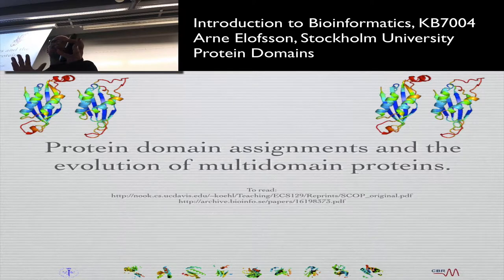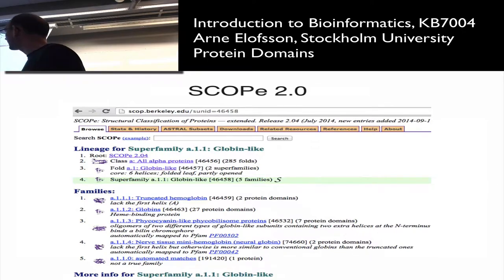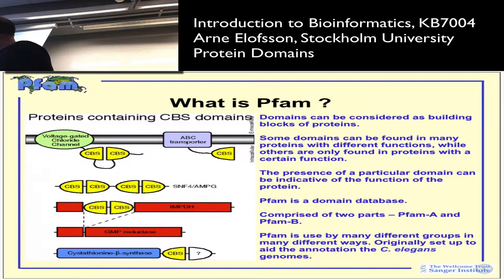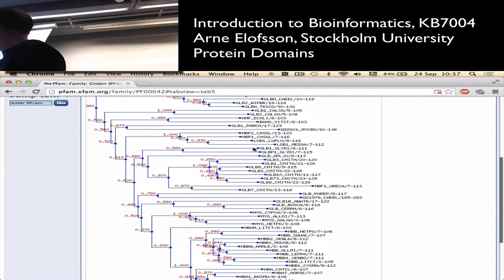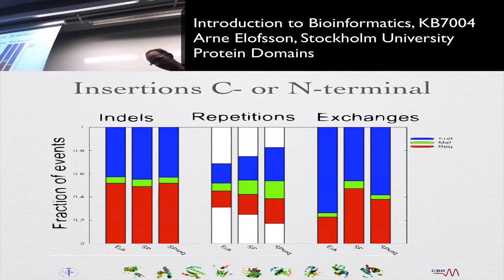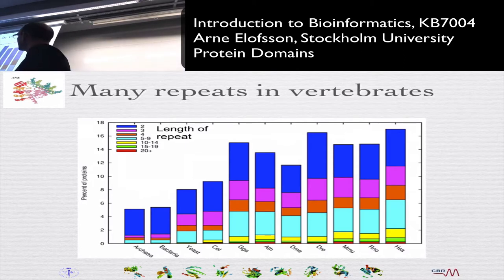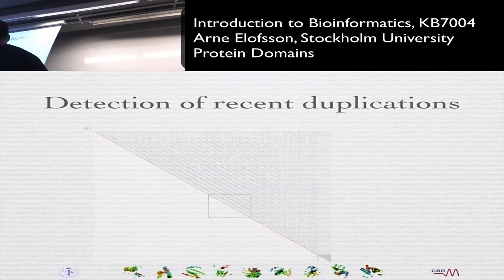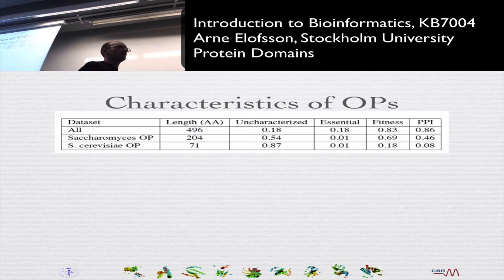Protei Domain Evolution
Lecture in course KB7004 Introduction to Bioinformatics at Stockholm University 2014
Arne Elofsson